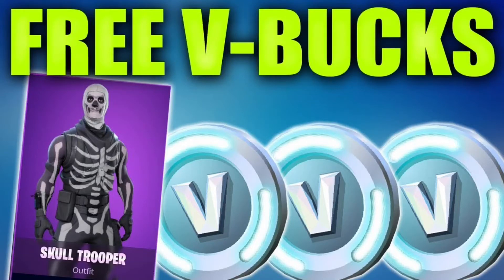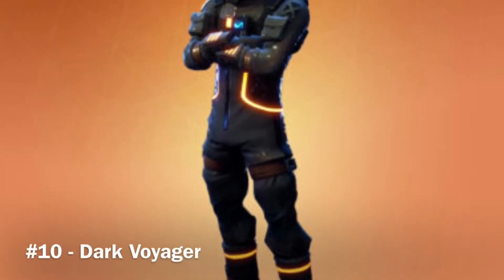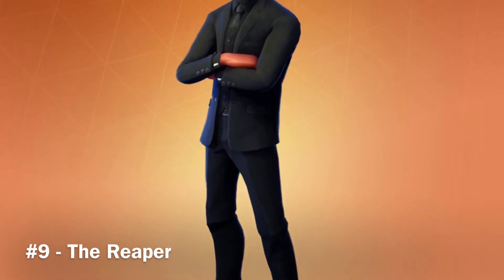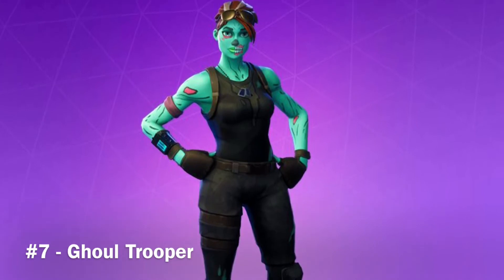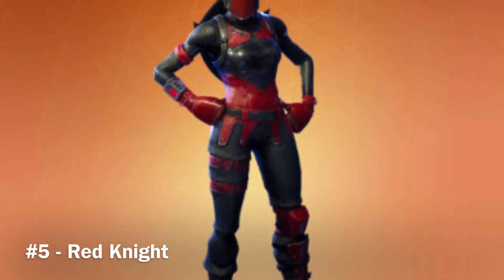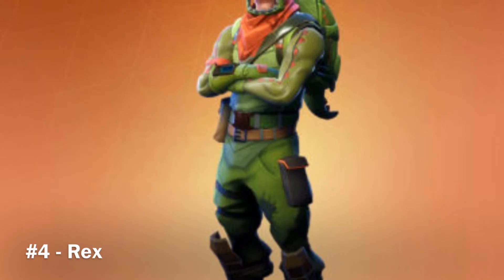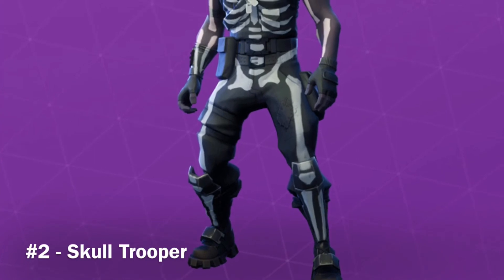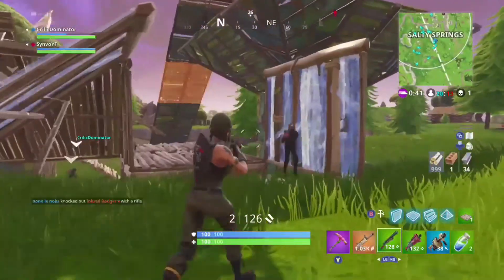The Top 10 BEST Skins In Fortnite Battle Royale!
This video took me a long time to make so if you could smash that like button can we get 30 likes!? that would be insane!

- comment gamertag

Peace!